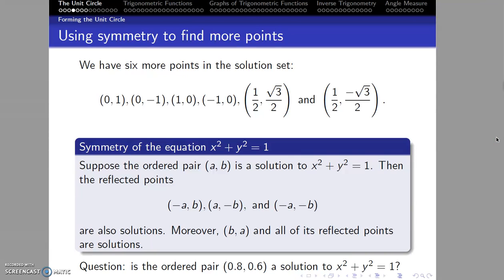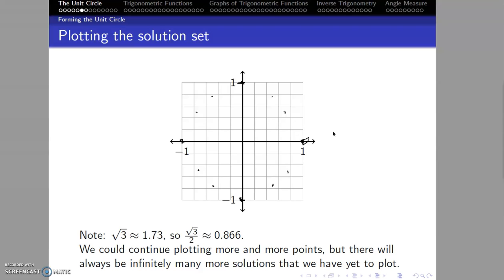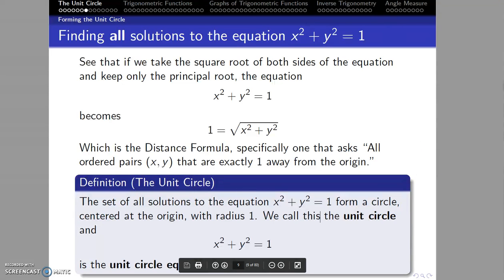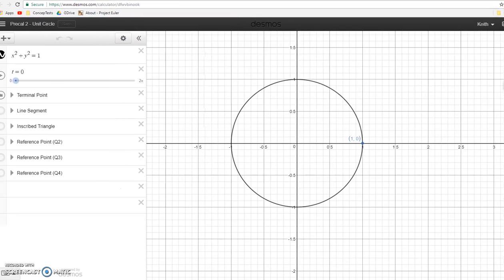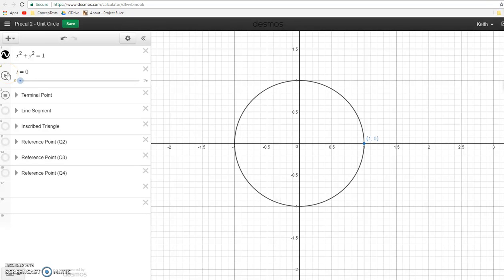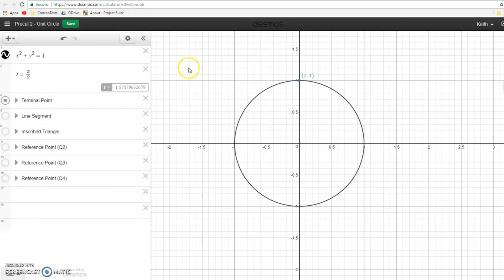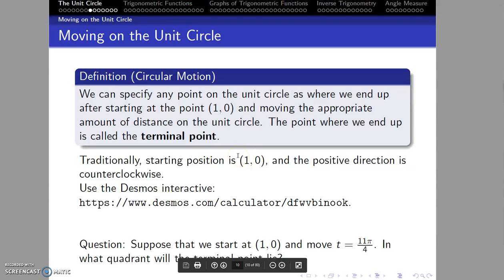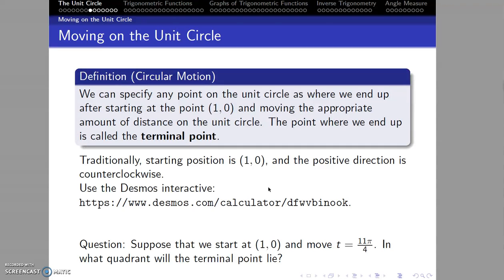5-1B: The Unit Circle